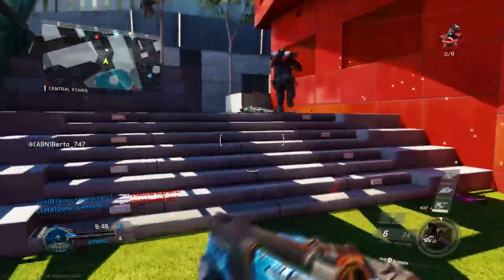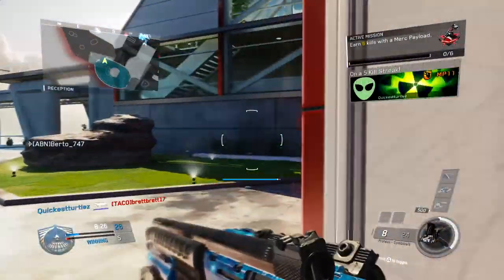*NEW* IW "PROTEUS" GAMEPLAY! Infinite Warfare NEW FREE DLC WEAPON SHOWCASE (new dlc weapon unlocked)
Leave a "LIKE" for the *NEW* IW "PROTEUS" GAMEPLAY! Infinite Warfare NEW FREE DLC WEAPON SHOWCASE (new dlc weapon unlocked)

LAST VIDEO! - 3 NEW FREE DLC WEAPONS! NEW "TREK-50", "M.2187" & "PROTEUS" DLC GAMEPLAY! NEW IW Update 1.17 Update!

Check out TheOceaneOpz Merch
Coming soon